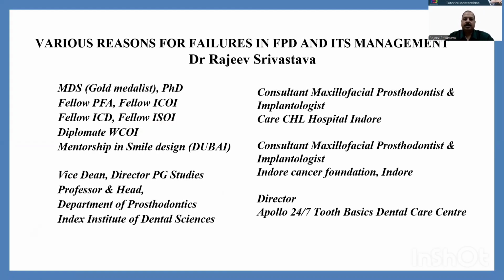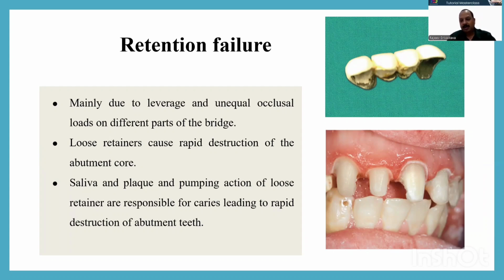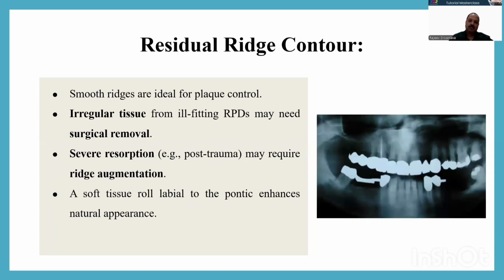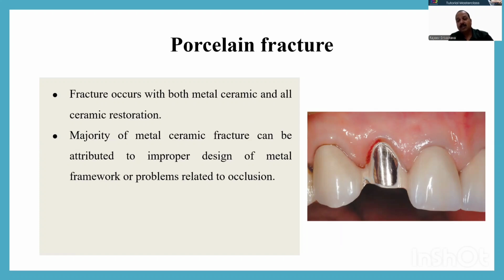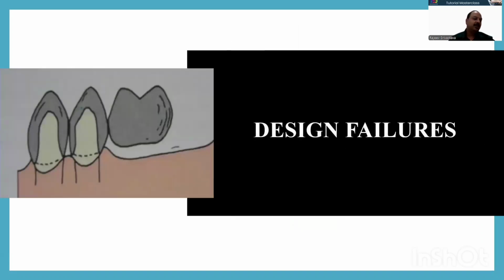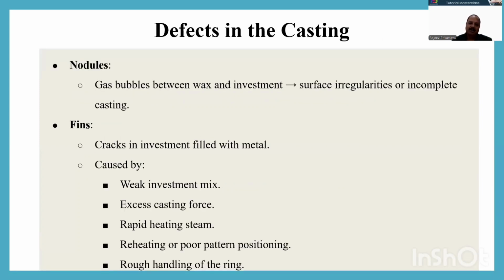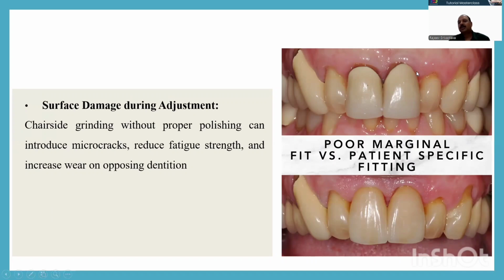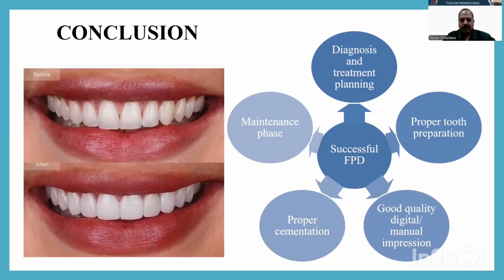Dr Rajeev Sir || lecture 2 | Index Institute of Dental Sciences